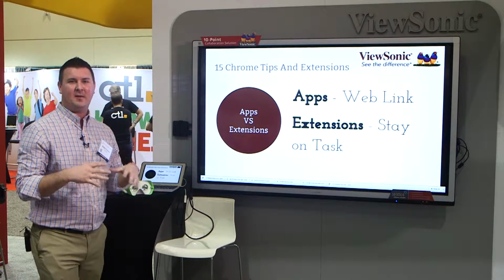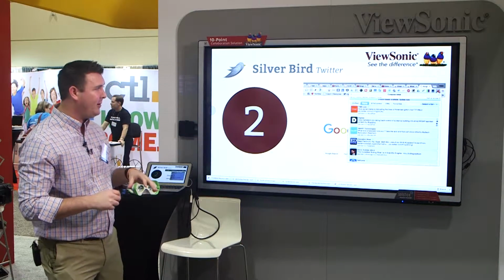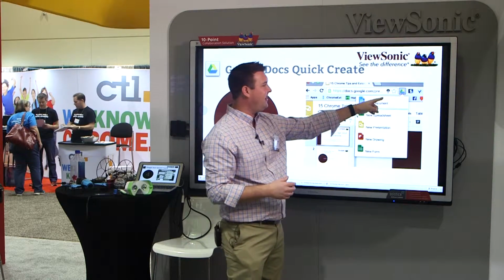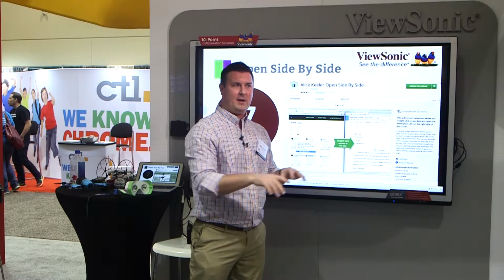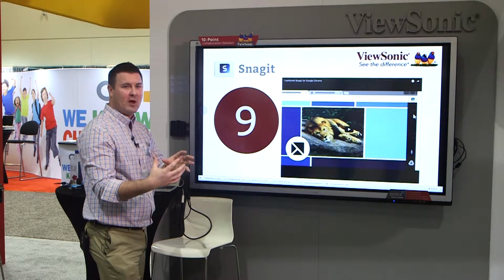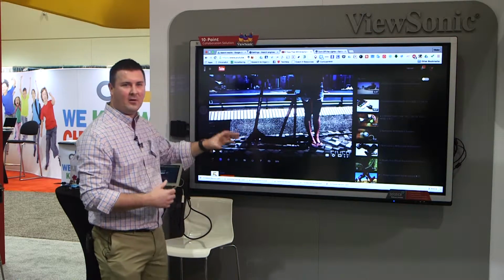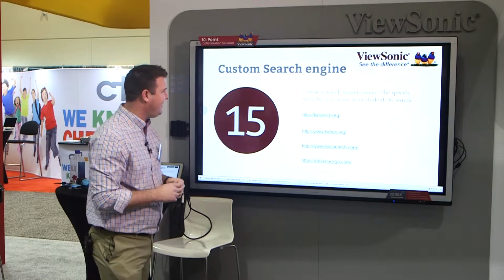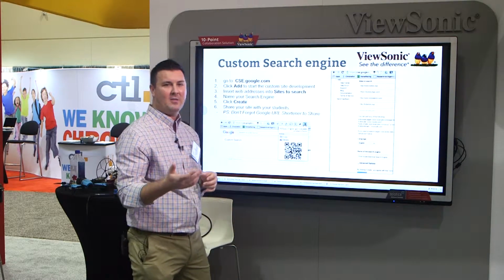15 Google Chrome Tips and Extensions with Blake Everhart (NCCE)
Are you getting the most out of Google Chrome for your classroom? Wondering how to use all those buttons and icons in the toolbar? Blake Everhart, Education Technology Expert, shows you how to click and navigate through Google Chrome with ease.

To learn more about implementing technology-rich learning environments, visit us ViewSchool.com!